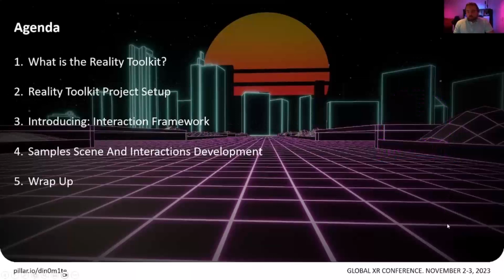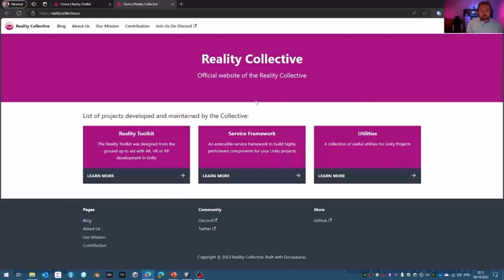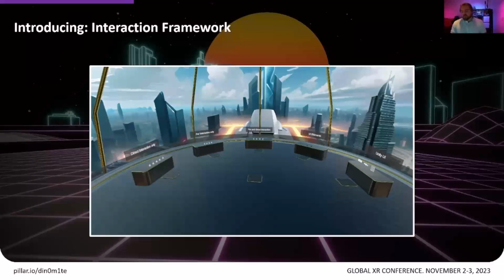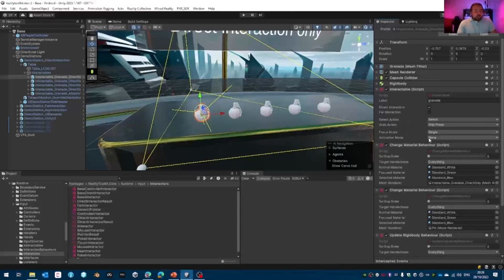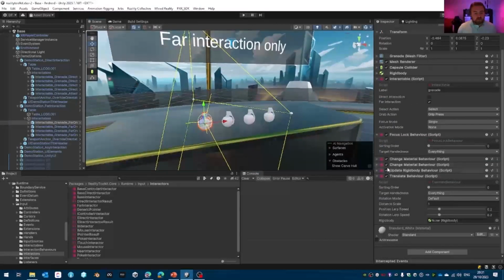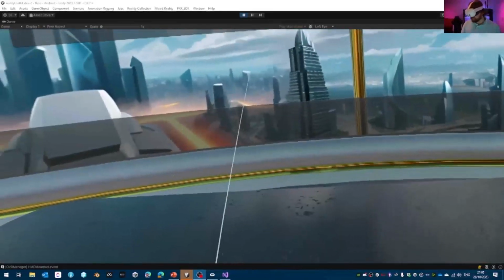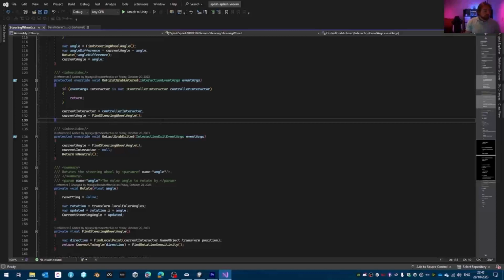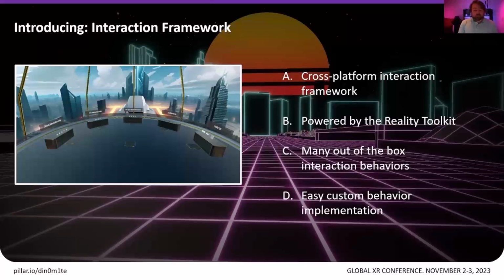Reality Toolkit Interaction Framework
The Reality Toolkit for Unity, a love-child of MRTK and and XRI, is nearing v1 general availability and has added a new interaction framework. Learn how to get started with Reality Toolkit and how to setup interactions in no time, cross platform.